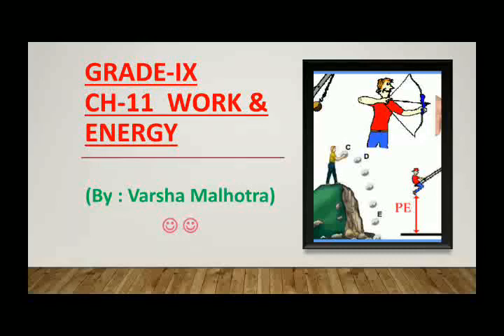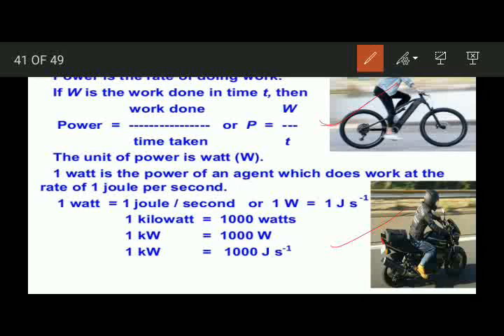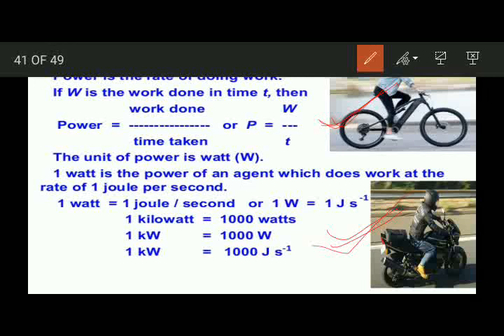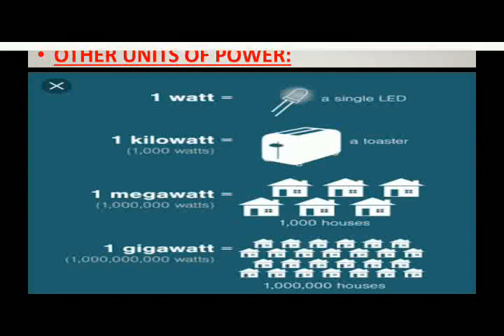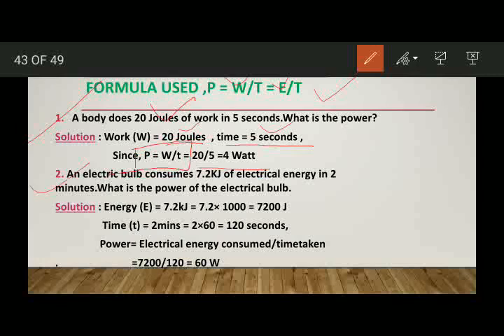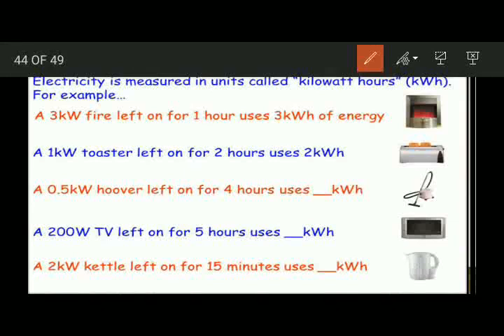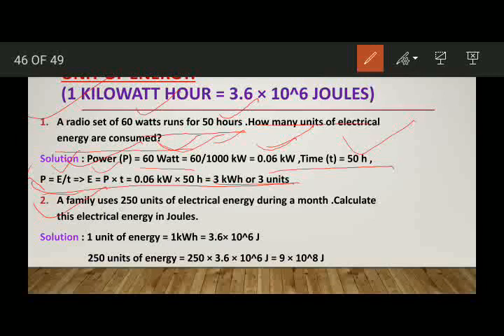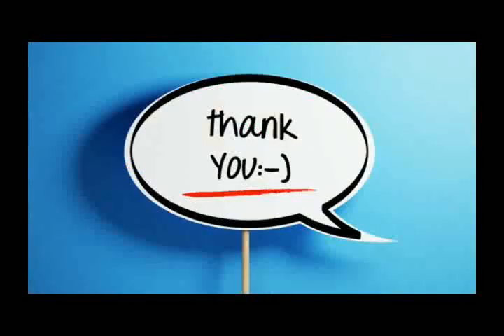Grade 9 Physics,Ch 11,Topic Power